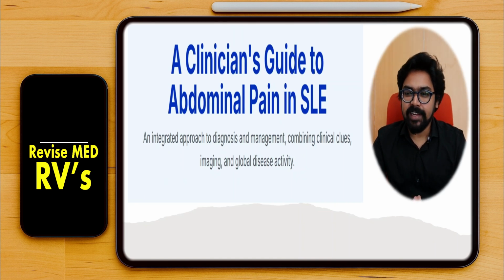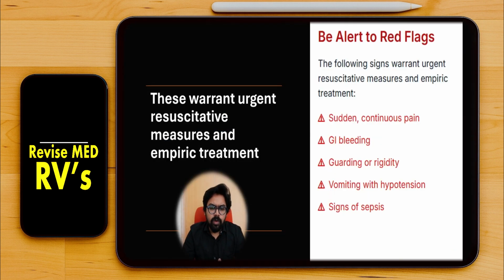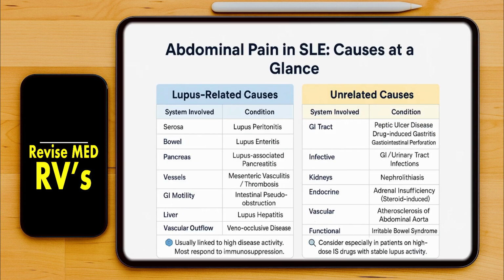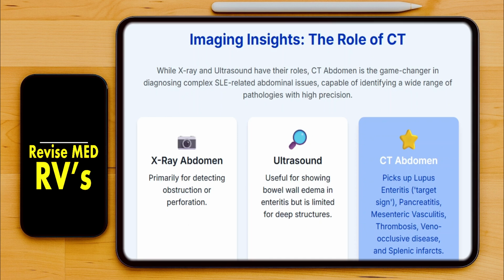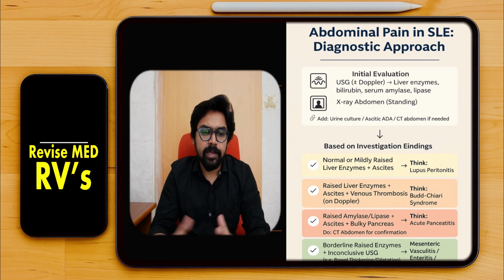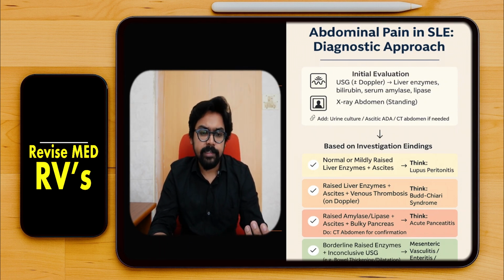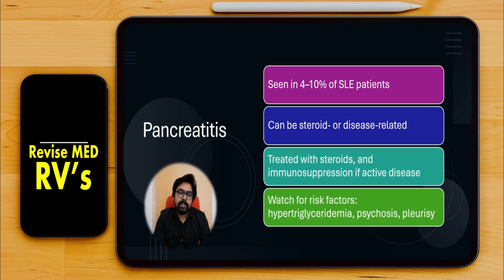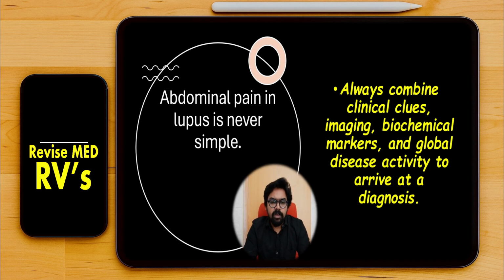Approach to Abdominal Pain in SLE @ Revise MED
Abdominal pain in patients with SLE can range from benign to life-threatening causes, making a systematic approach crucial. In this video, we break down:
✅ Common causes – including lupus enteritis, pancreatitis, mesenteric vasculitis, and medication-induced pain
✅ Red flag signs that require urgent evaluation
✅ Stepwise diagnostic approach – labs, imaging
✅ Management principles tailored to SLE patients

Whether you're a medical student, resident, or practicing rheumatologist, this video simplifies the complex differential diagnosis and provides a practical, evidence-based approach to handling abdominal pain in lupus.

📌 Perfect for exam prep and clinical practice!